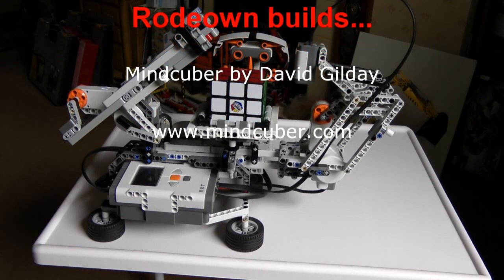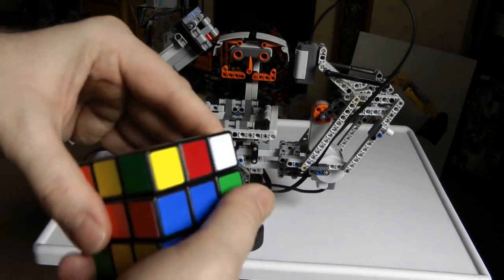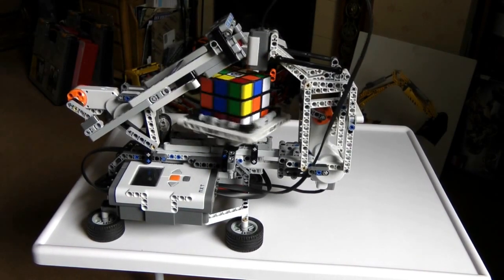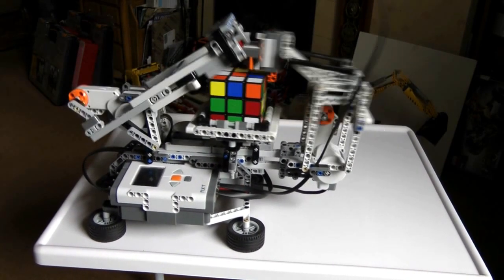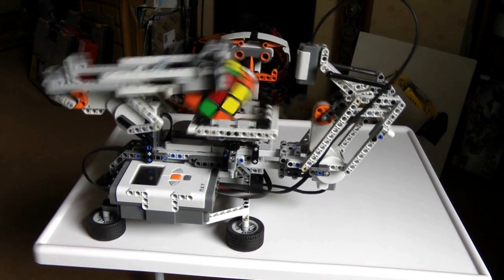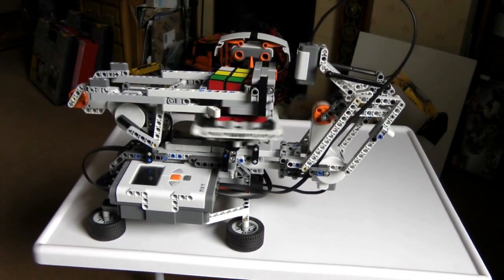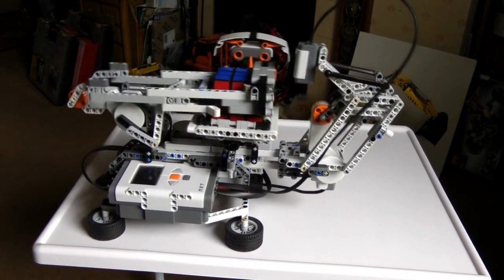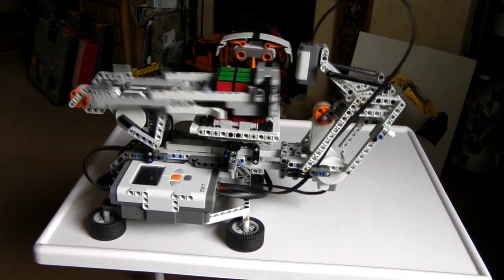David Gilday's Mindcuber Lego NXT built by Rodeown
Rodeown builds and times David Gilday's Mindcuber Rubiks cube solver made from Lego NXT 2.0